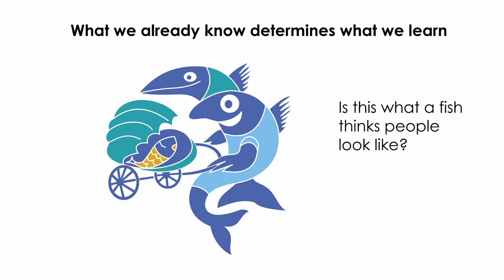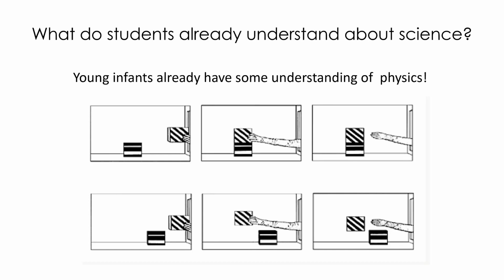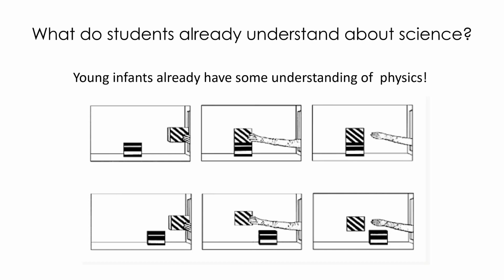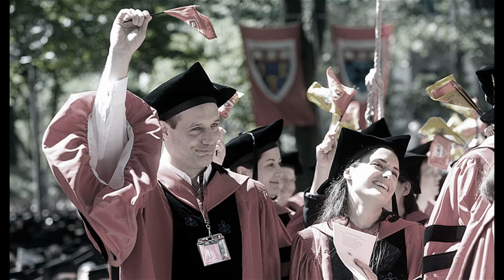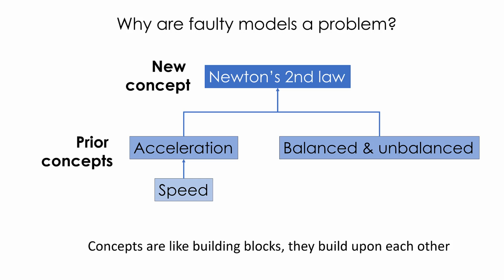Module 3 lesson 1